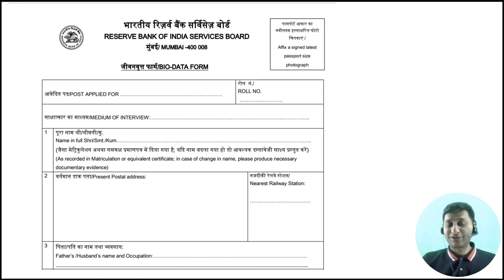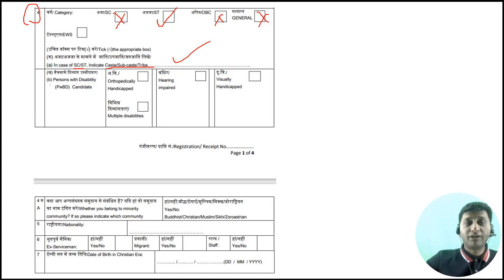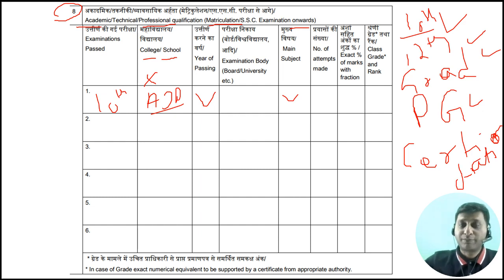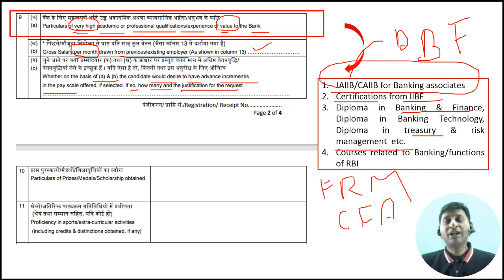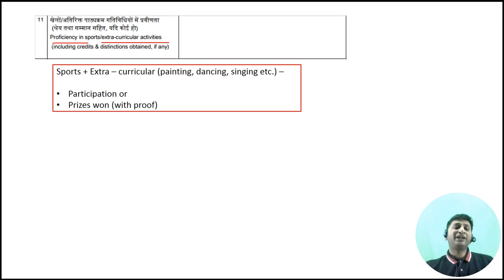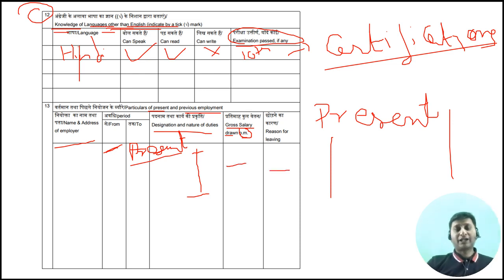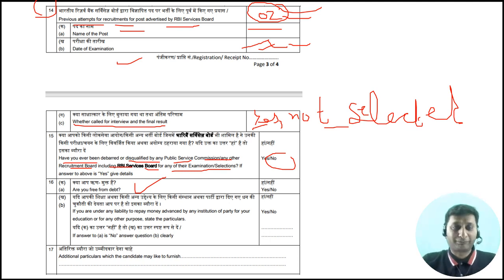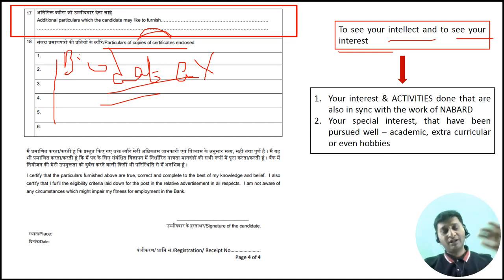How to Fill RBI Grade B 2023 Biodata Form | RBI Grade B DAF Filling Complete Details | RBI Interview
Click on the link below to register for the Interview Guidance Program for RBI Grade B 2023.